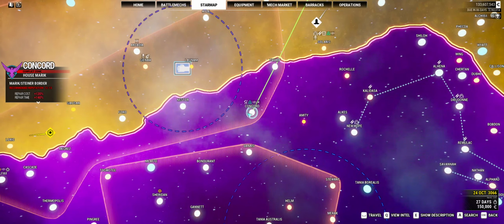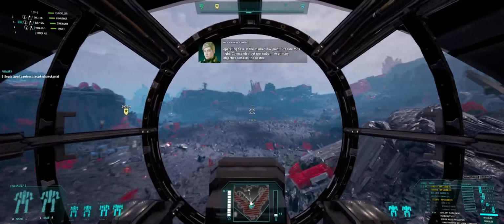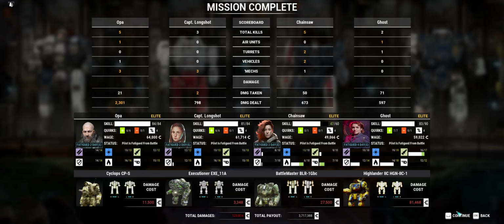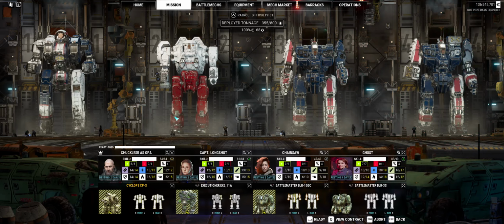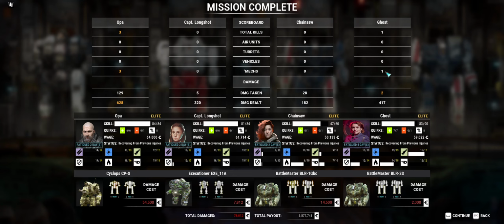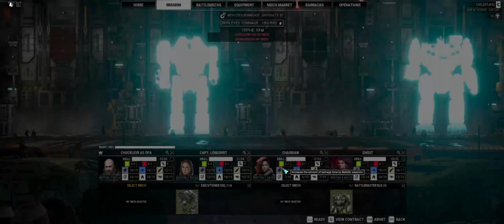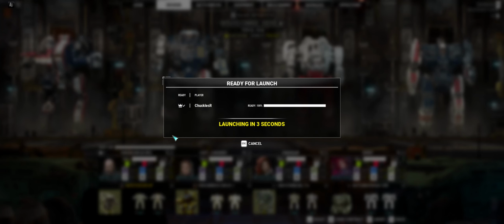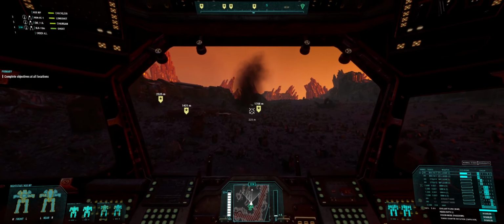MW5 Career 3048 Start Ep 53: Multi x 4 with 68 picks of prime Clan goodies each mission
Career Restart in 3048 - and of course using the Clan Invasion Mod going to try out some new mod's while waiting for MechWarrior5 Clan rollout.

Base Mod list via the JSON below ( Updated if changed), mostly Yet another Mechlab and it's associates, also Coyote Missions and PilotOverhaul as the game changers.
Modlist
AdvancedCareerStart
CoyoteMissions
BetterMarkets
PilotOverhaul
ModOptions
AClaninvasion
SpecialVariants
harjel
YetAnotherMechlab
YetiJSAnimRem
YetAnotherWeapon
YetAnotherWeaponClan
SMMO
NoArtillery
MW5Compatibility
CompanyRep
Coyotesmission